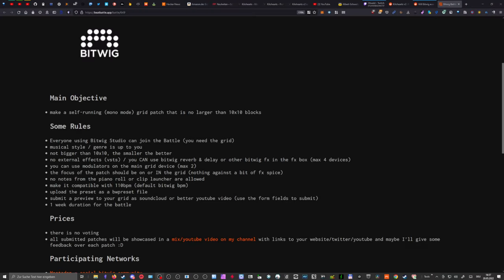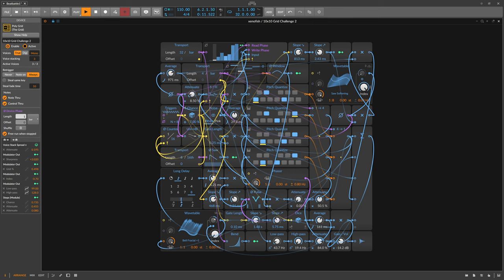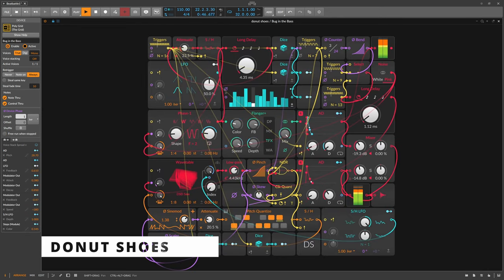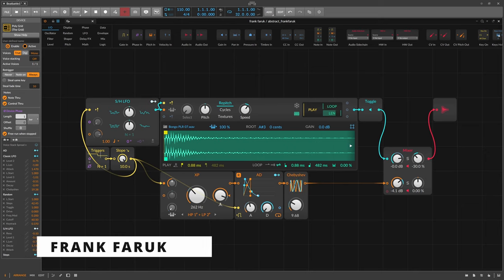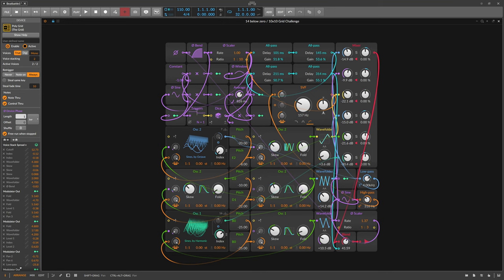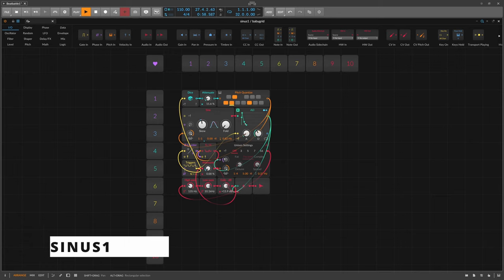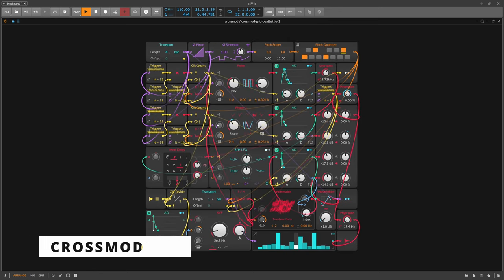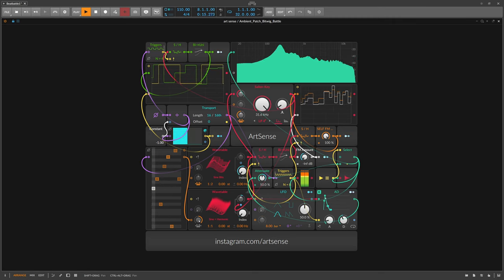i´m watching your GRID PATCHES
Thanks for participating in the recent Bitwig Beatbattle